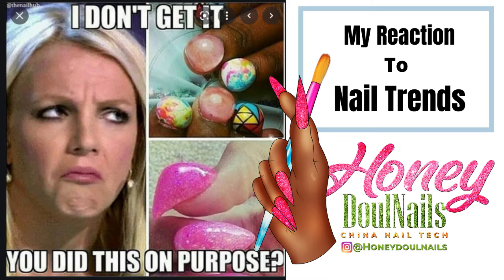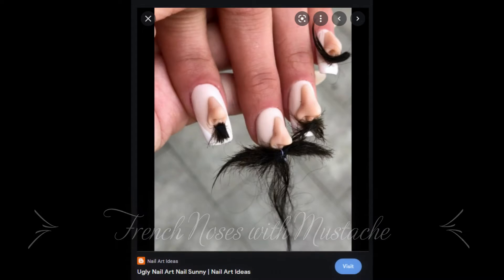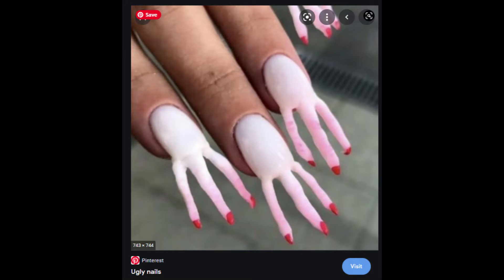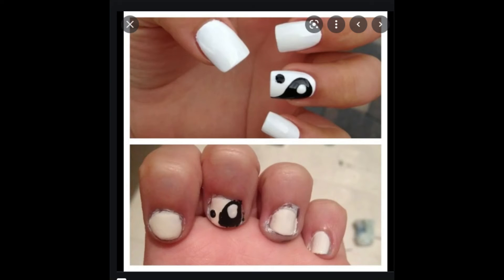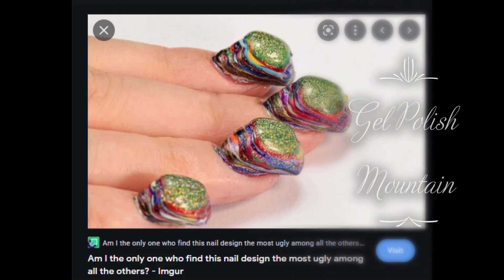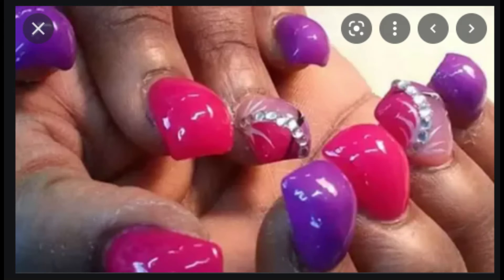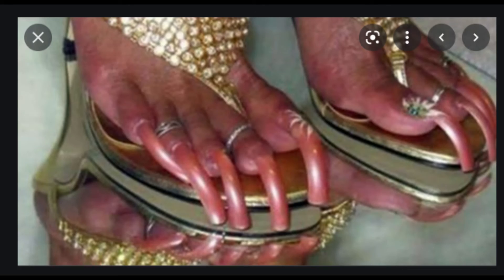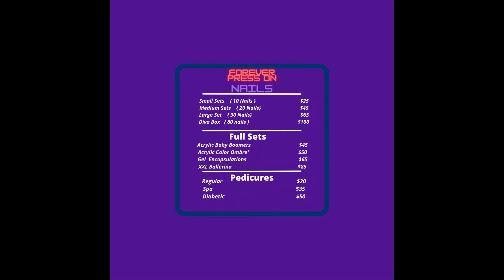My Reaction To Nail Trends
Welcome to my YouTube page.
Lets get to work and Create the best Original Nail Art
Glitter Bomb Nails, Bing Nails, Airbrushed Nails
and Hand Painted Designs
Learn to do Beginner Acrylic Application
Gel Nails Encapsulations and much more